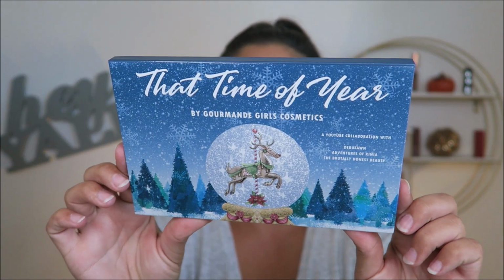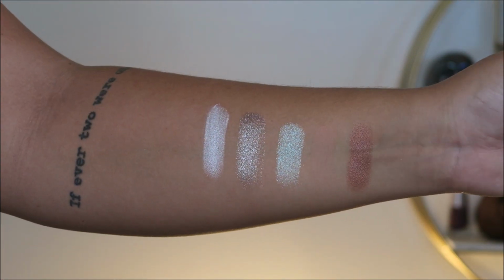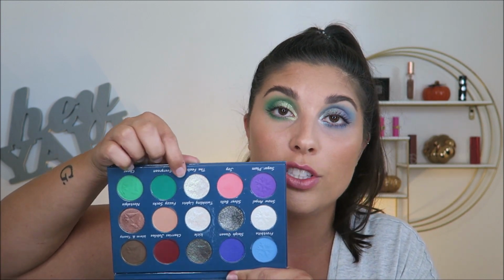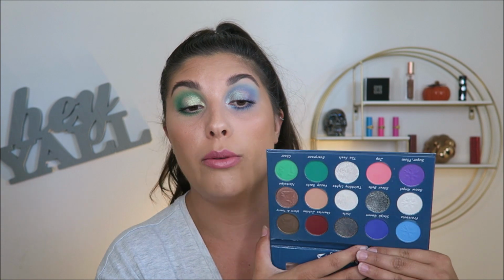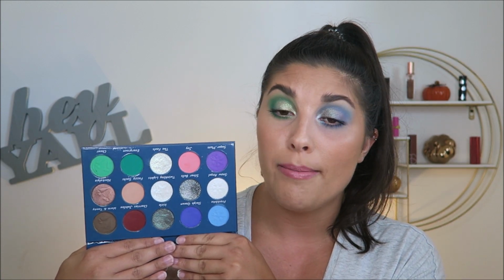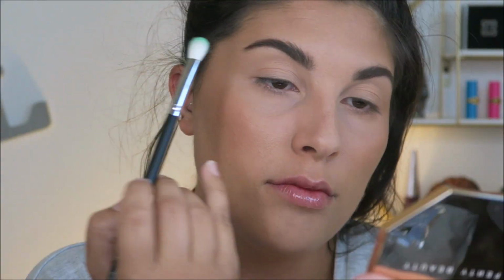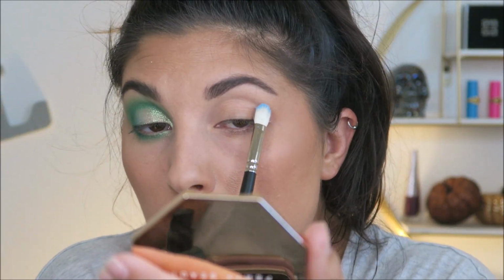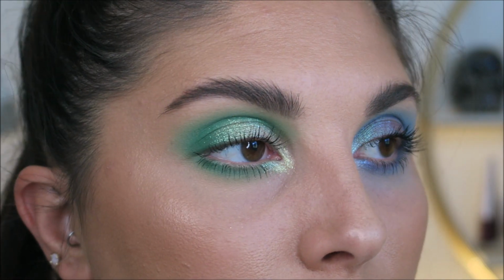NEW Gourmande Girls | That Time of Year Palette Review!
I am so excited to be testing out the newest palette from Gourmande Girls: the That Time of Year Palette!

Products Used/Mentioned:
ABH Luminous Foundation in 305N
Tarte Shape Tape in Light Medium Honey
Milani Light to Medium Translucent Setting Powder
Colourpop x Alexis Ren Bronzer in Golden Moment
NYX Micro Brow in Espresso & ABH Clear Brow Gel
Bareminerals Lipstick (idk the shade name bc its a mini)

Codes:
20% code ($40 minimum):  POPE20

Song: Spend Christmas With Me (Instrumental Version) by The Snowy Hill Singers